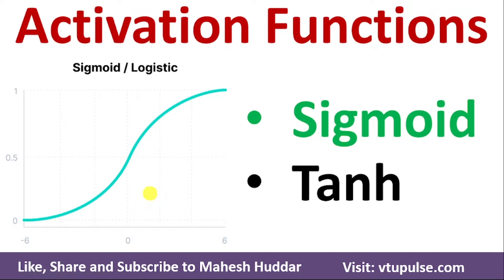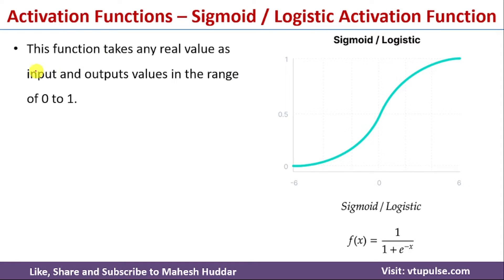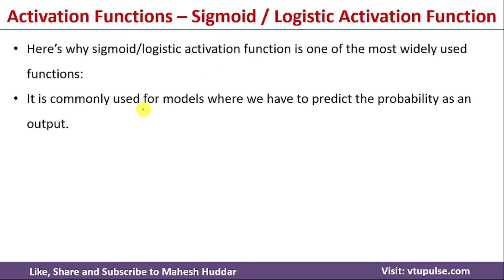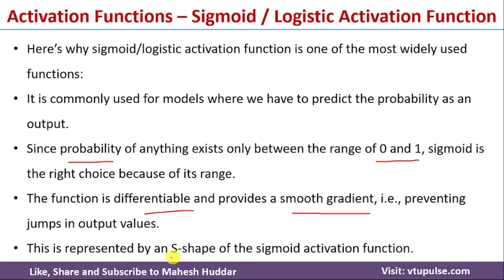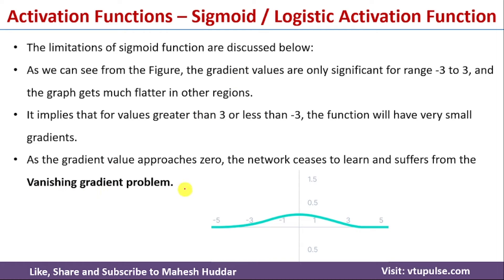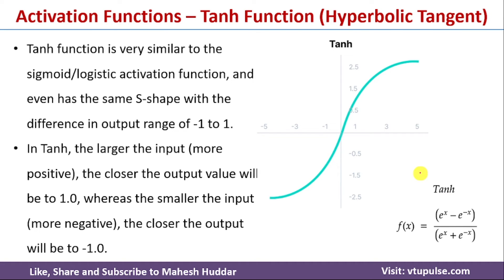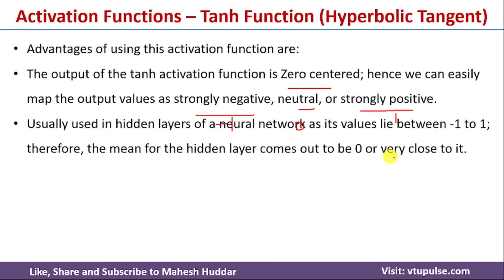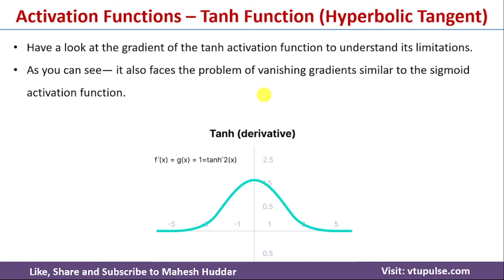Sigmoid and Tanh Activation Functions | Sigmoid vs Tanh functions in machine learning Mahesh Huddar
Sigmoid and Tanh Activation Functions | Sigmoid vs Tanh functions in machine learning by Mahesh Huddar

The following concepts are discussed:
sigmoid activation function,
deep learning,
neural networks,
tanh activation function pytorch,
tanh activation function formula,
tanh activation function vs sigmoid,
tanh activation function,
sigmoid activation function example,
the sigmoid activation function in the neural networks,
the activation function in machine learning,
different activation functions in neural networks,
different activation functions in deep learning,